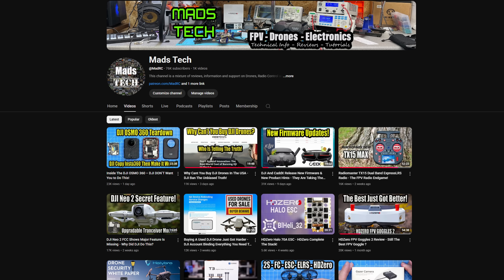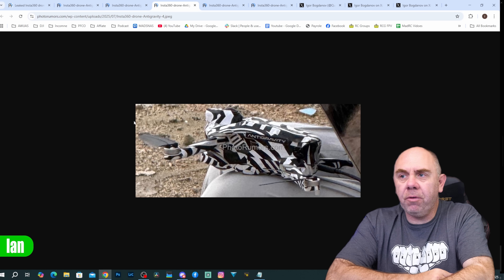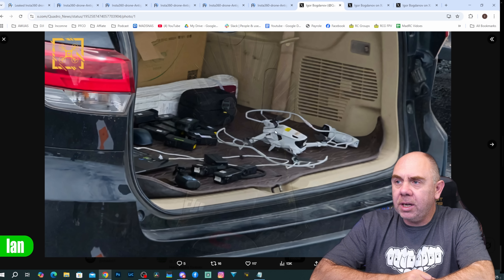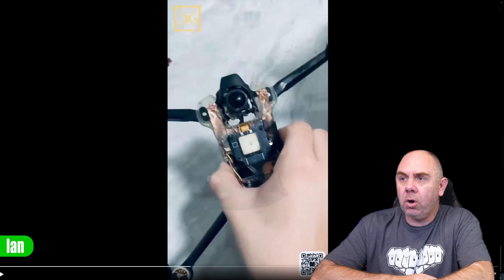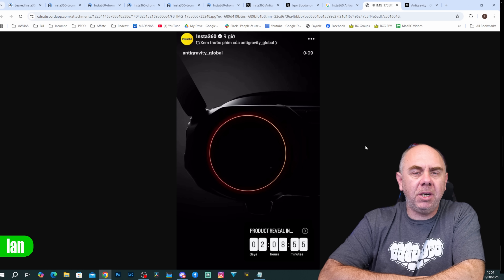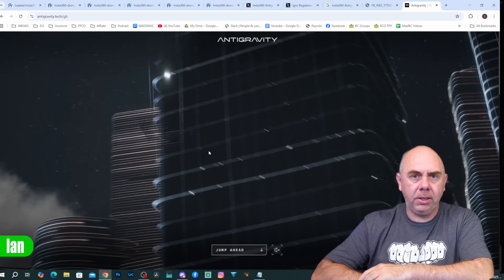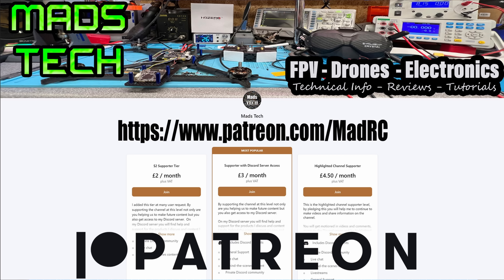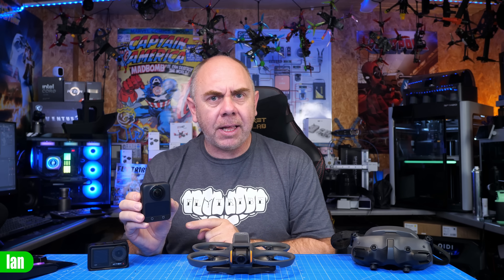Insta360 Antigravity Drone & FPV Goggles Leaks - Have DJI Fallen Behind!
Insta360 Antigravity Drone & FPV Goggles Leaks - Insta360 Doing What DJI Wouldn't!, We make FPV,Drone and electronics related videos.

# Insta360Antigravity